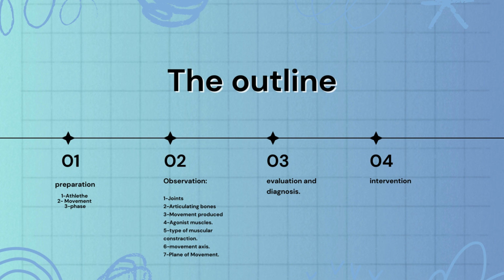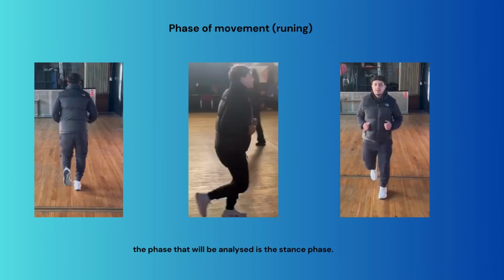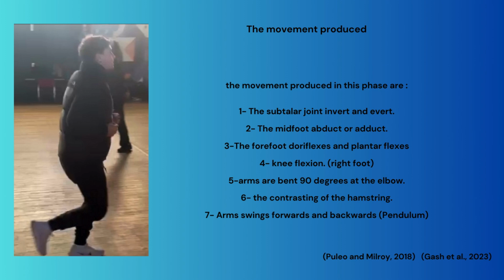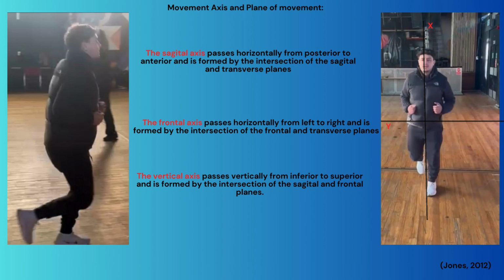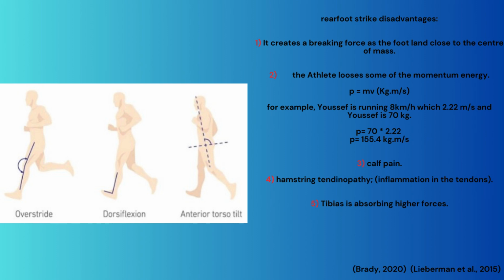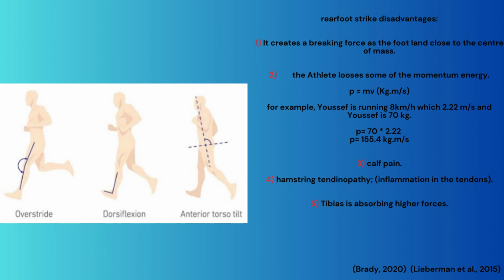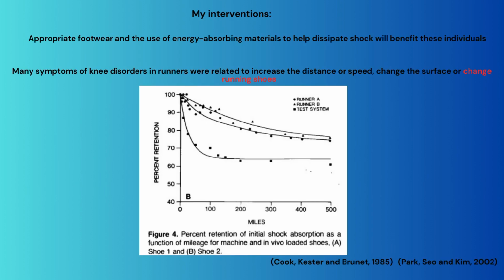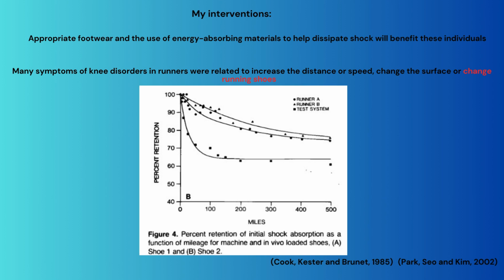Applied Movement Analysis 1